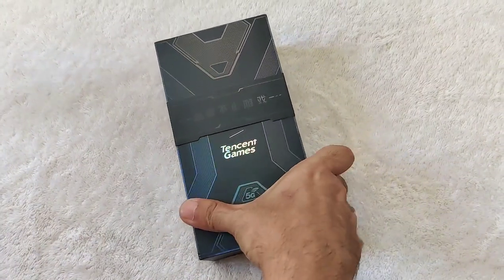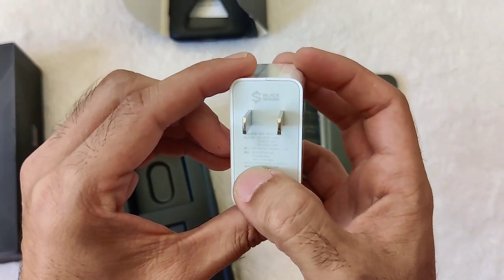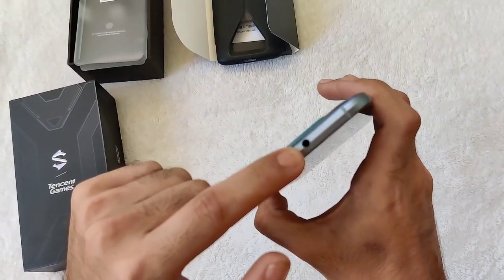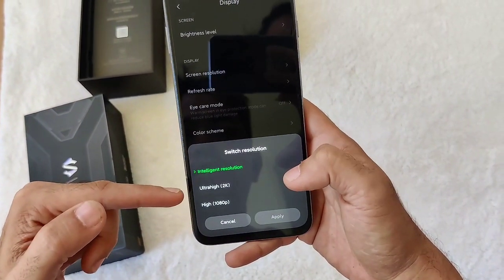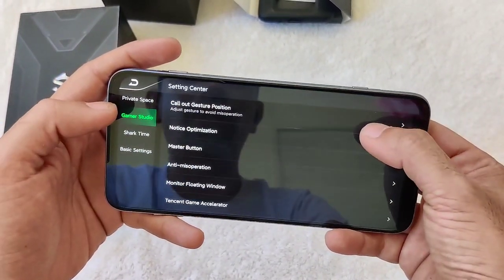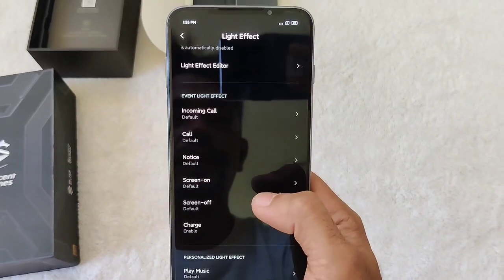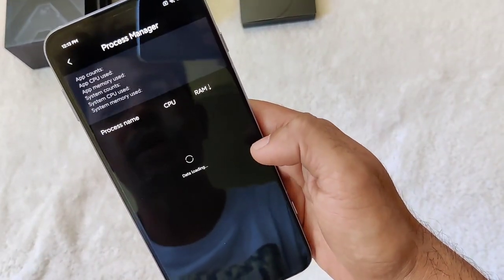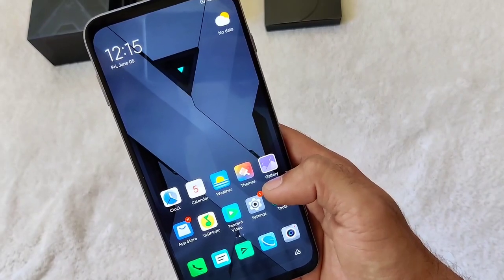Unboxing Blackshark 3 Pro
Xiaomi Black Shark 3 Pro Specs

Android 10, Joy UI 11

Dual SIM

7.1-inch QHD+ AMOLED display, 3120 x 1440 pixel resolution, ~483ppi

HDR10+, 90Hz refresh rate, MEMC 2.0 display processor

Qualcomm Snapdragon 865 5G octa-core processor

8GB/12GB RAM

256GB/512GB UFS 3.0 internal storage, non-expandable

20-megapixel front camera

64-megapixel (f/1.8) + 13-megapixel (ultra-wide, f/2.25) + 5-megapixel (depth sensor) rear cameras, PDAF, LED flash

In-display fingerprint scanner

Stereo speakers

Physical trigger buttons 2x

4G LTE, 5G

WiFi 6

Bluetooth 5.0

USB Type-C

GPS, A-GPS, GLONASS, BDS, NAVIC

Headphone jack

Weight: 253g

Colors: Lightning Black, Armor Gray, Star Silver

5,000mAh non-removable battery, 65W fast charger, Magnetic 18W charger